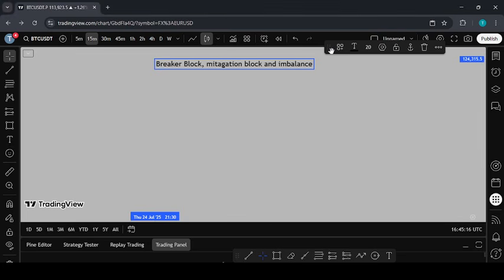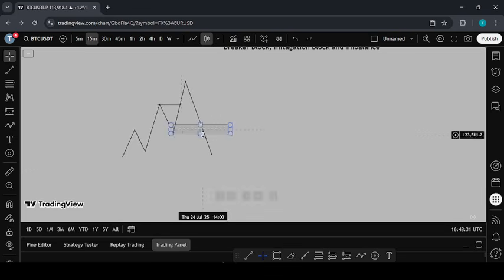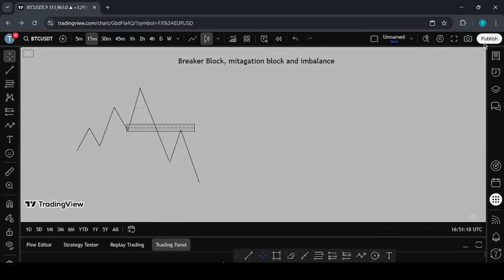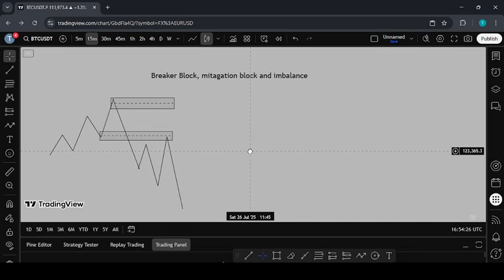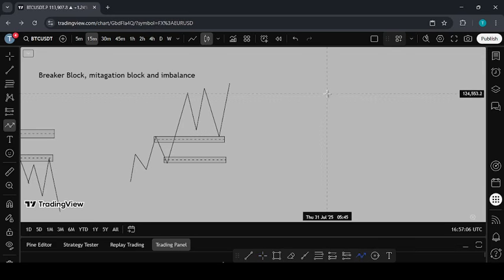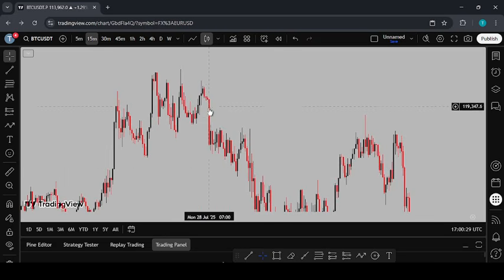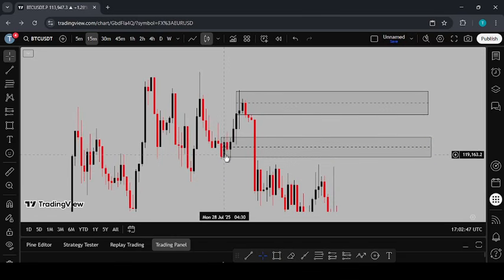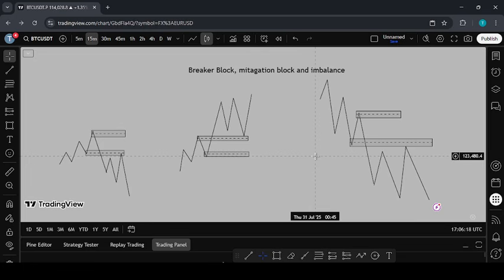Day 24 | Breaker Blocks vs Mitigation Blocks – What’s the Difference in SMC?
In this video, we’re breaking down two powerful SMC tools that confuse many traders: Breaker Blocks and Mitigation Blocks.

You’ll learn:

What a Breaker Block is and when it forms

How a Mitigation Block works after institutional moves

The key differences between the two

How to identify and use them in your SMC setup

Why they’re often found near BOS or liquidity zones

Understand these blocks clearly and they’ll become powerful entry and continuation tools in your trading.